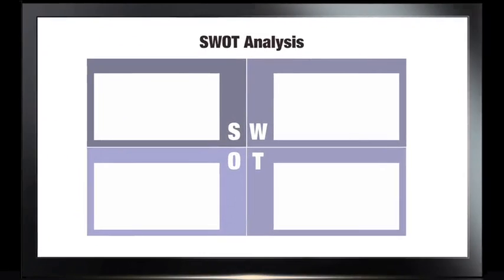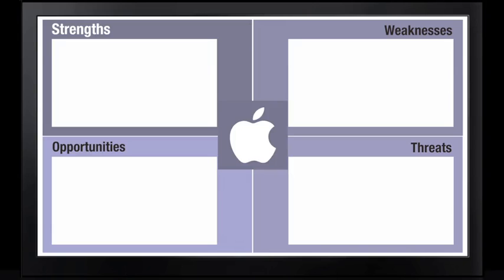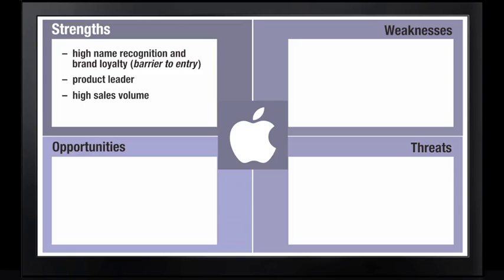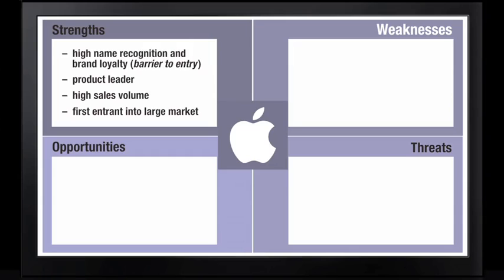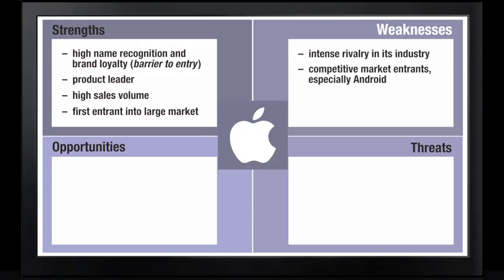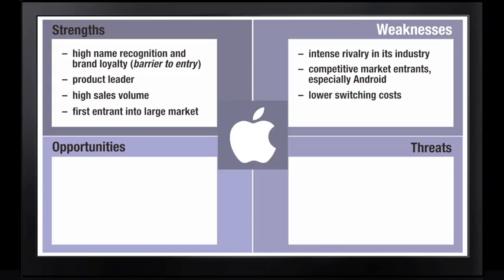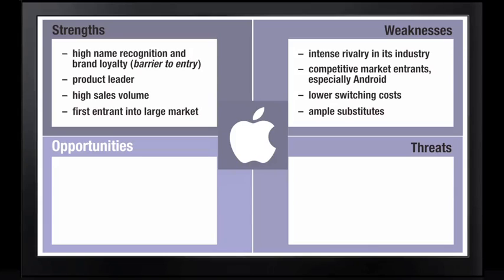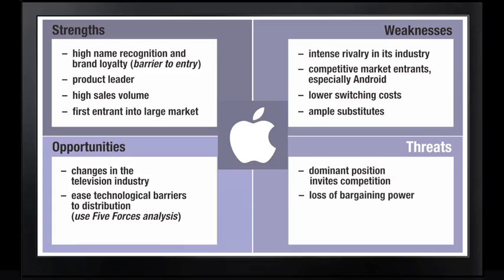3 6 3 5 Conducting a SWOT Analysis 7 00